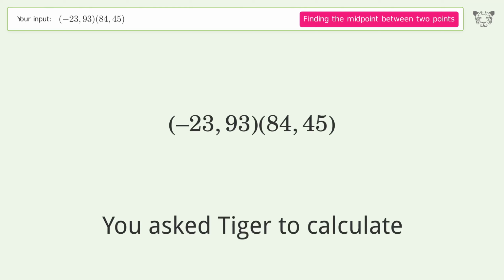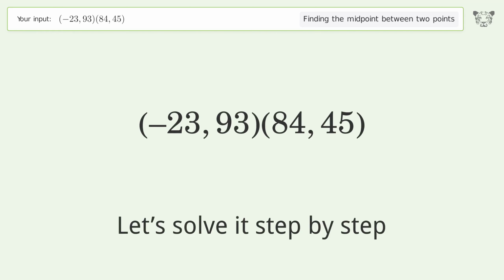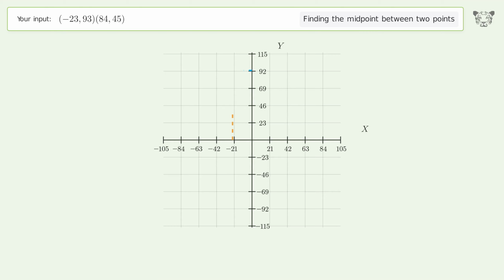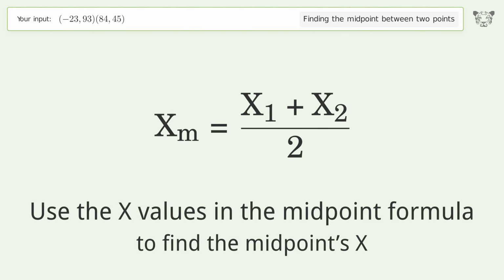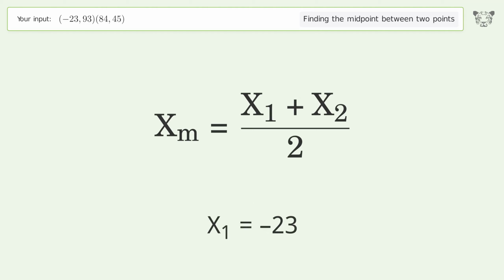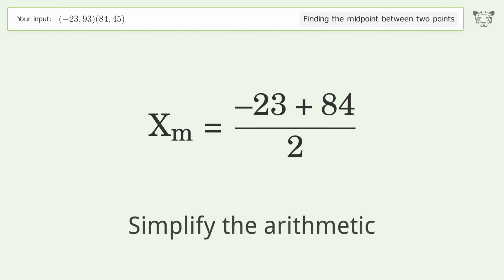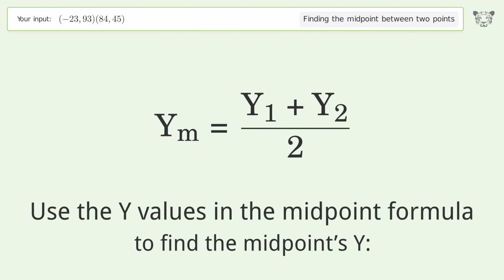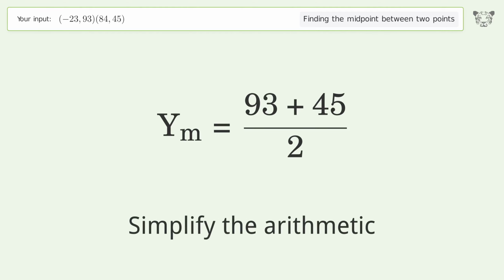Find the midpoint between two points p1 (-23,93) and p2 (84,45): Step-by-Step Video Solution